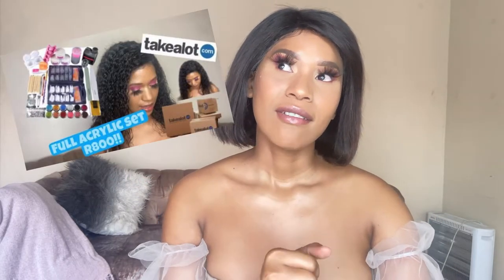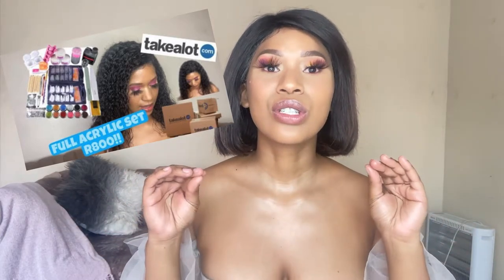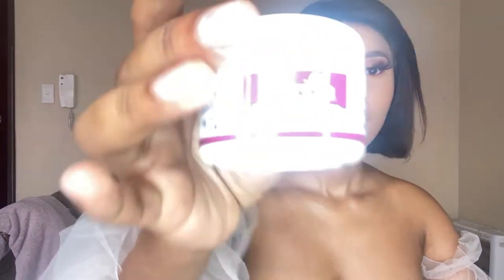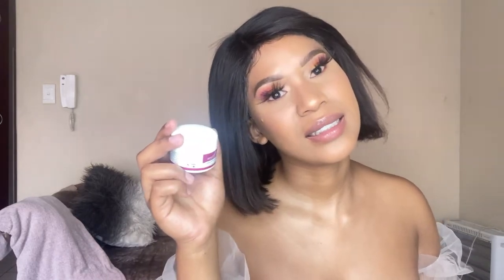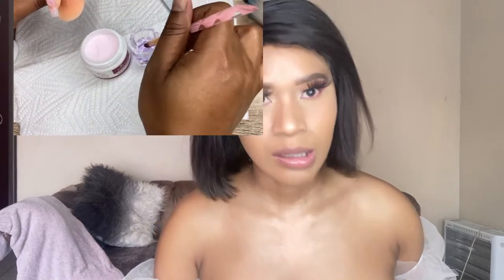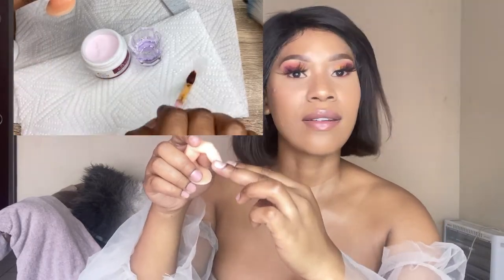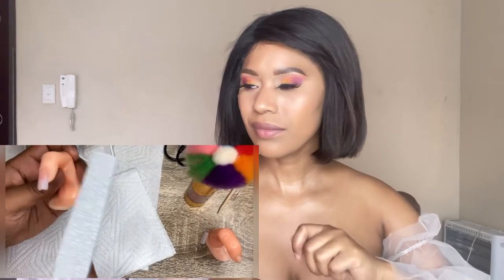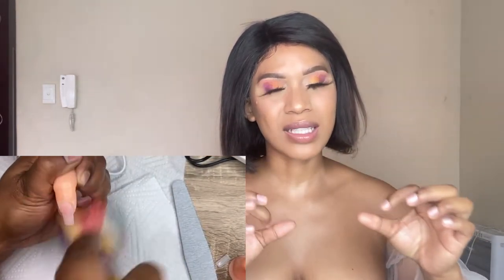R30 Acrylic Powder Review PART2 | TakeAlot Products For Beginners | South African YouTuber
Hi there!

With the incredible increase in prices of literally everything,there is an even greater need to have a source of income.
But even so,starting a business can be financially scary and so nerve-wrecking.

Throughout my channel I provide pointers to make your journey of starting as a nail technician less stressful.

I hope that you will find this video helpful.

Let’s stay in touch on Instagram @bria.muishond or TikTok @bria Muishond